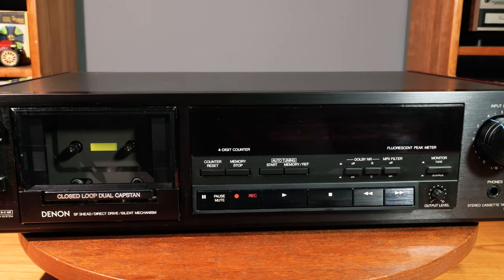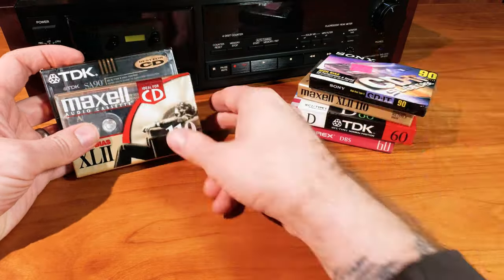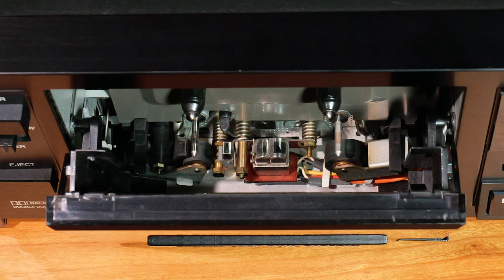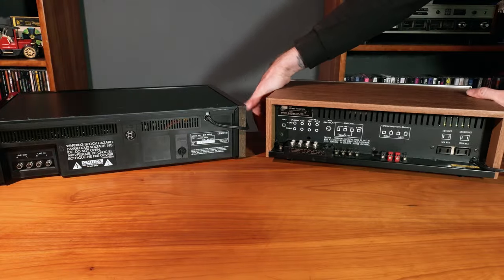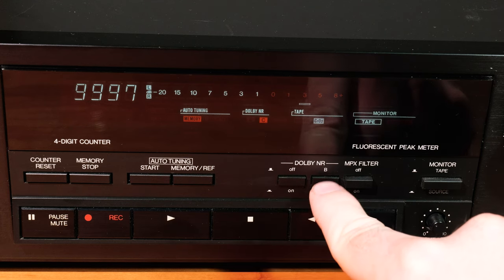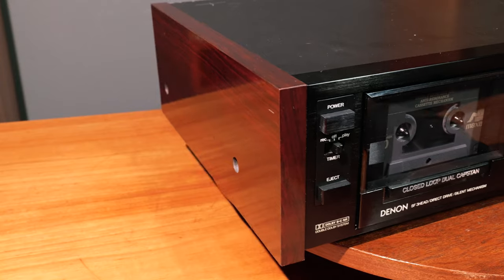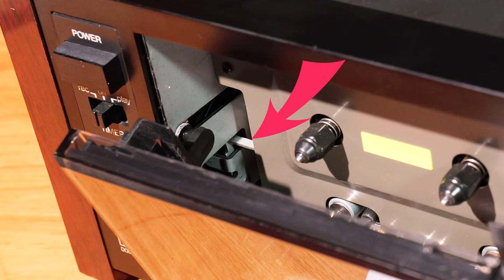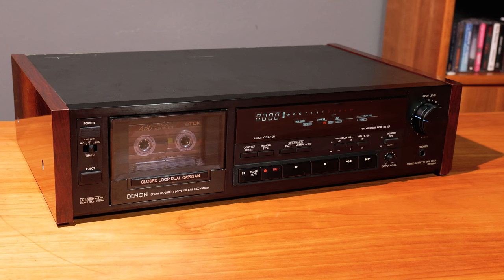The Denon DR-M44 Stereo Cassette Tape Deck: A Great Deck For Casual Collectors.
This is the Denon DR-M44 Stereo Cassette tape deck from 1984. It's a Dual Capstan, Three head tape deck featuring Dolby B and C and a range of convenient features that make this a great choice for someone who's starting out and looking to get an easy to use cassette player/recorder.

I did a couple minor repairs and it now works wonderfully.

(I'm still working kinks out with my audio recording so if it sounds a little off, I apologize.)

AudioThrift is a channel dedicated to encouraging first time enthusiasts and collectors to be comfortable asking questions, trying things out and enjoying their equipment, no matter the price point.